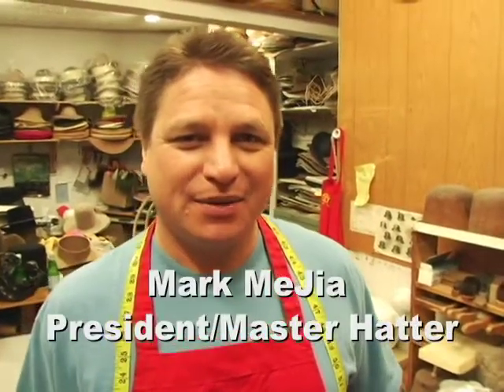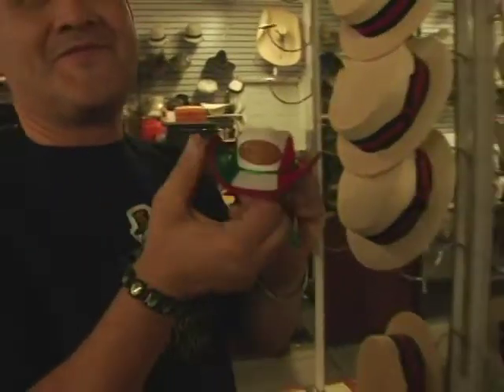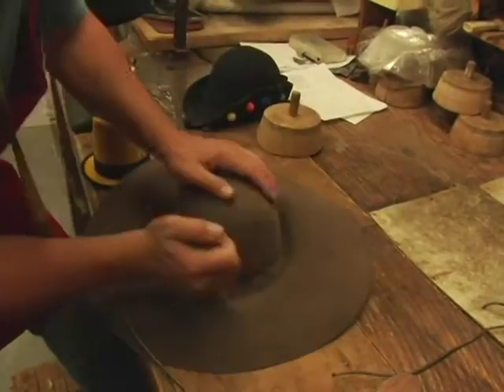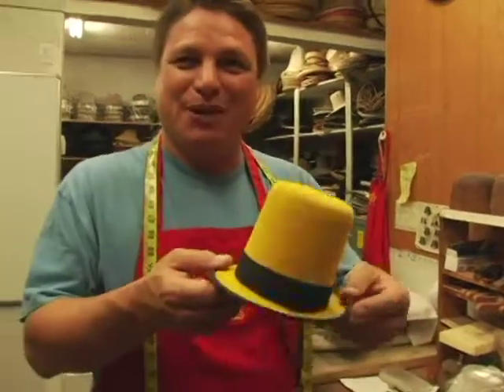Pooch TV Cable Show Visits Baron Hats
Pooch TV Cable Show Visits Baron Hats, "Hollywood's Hat Maker" to see how hats are made for dogs.